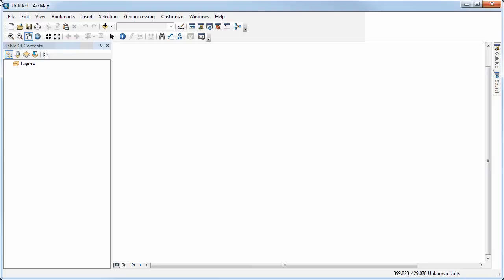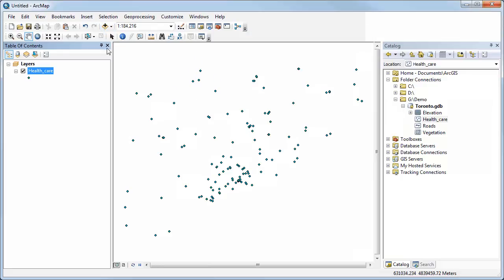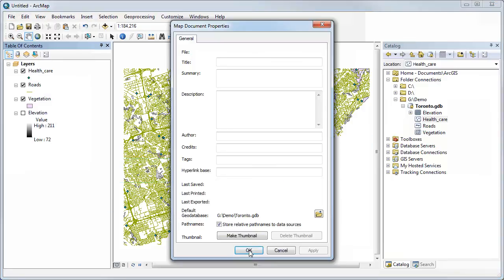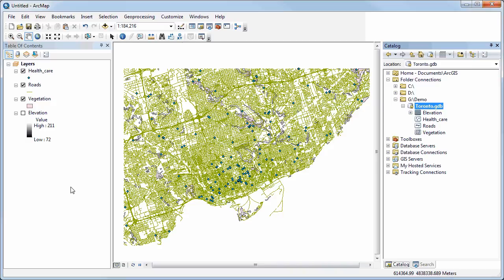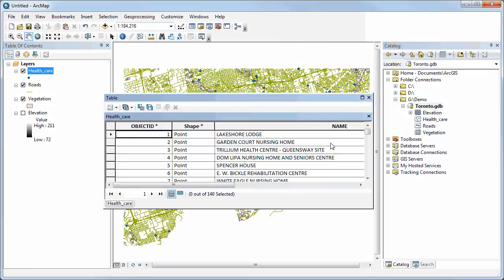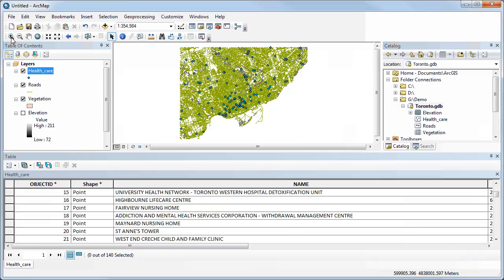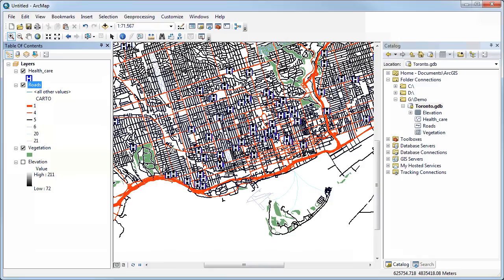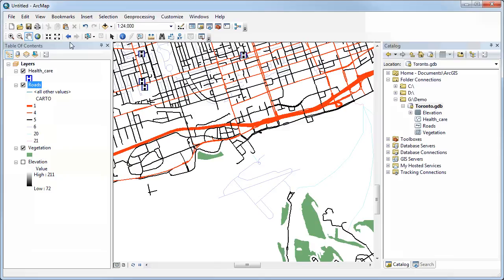Working in ArcMap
A brief introduction to ArcMap